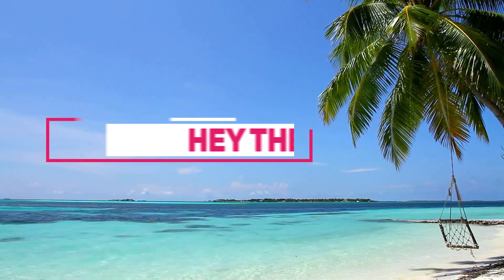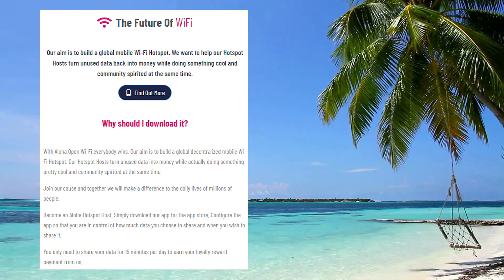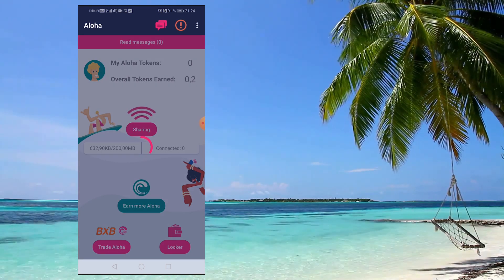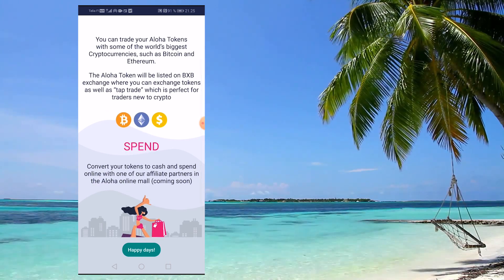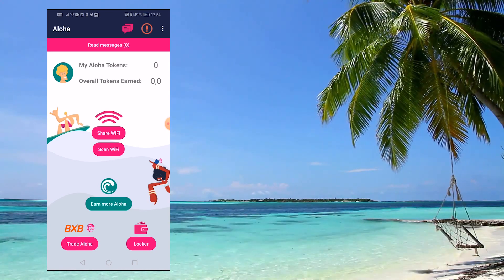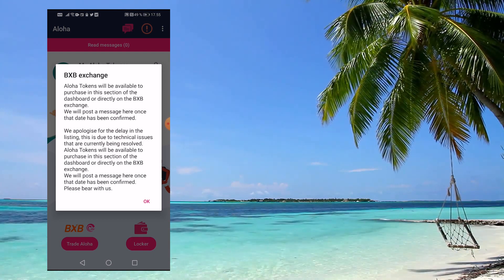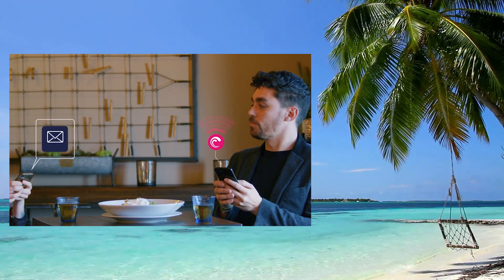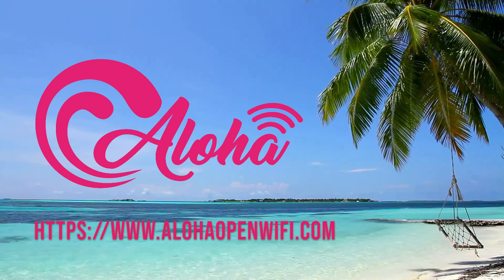Aloha Open Wifi App Review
Today ill be talking about a new app called Aloha that is available on google playstore and apple app store as well. It's a new way to access wifi hotspots around the world and allowing you to earn aloha tokens for in exchange your extra bandwidth.